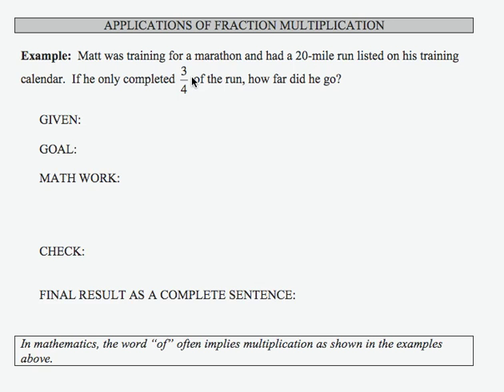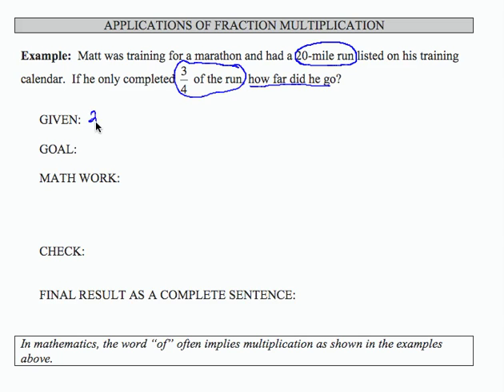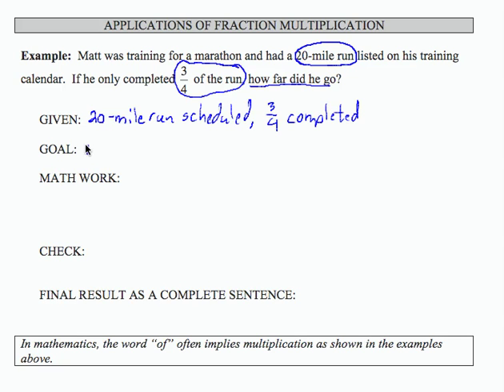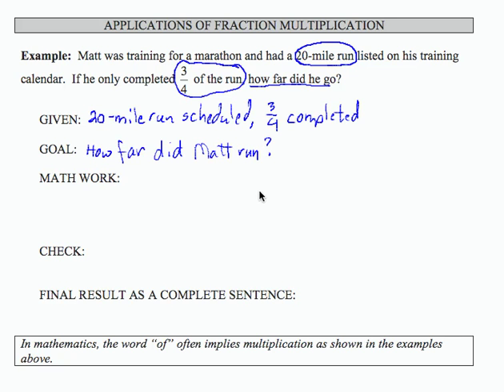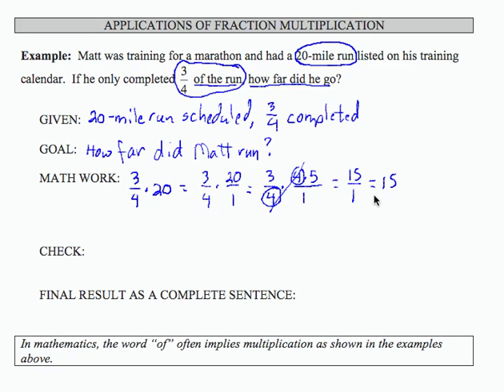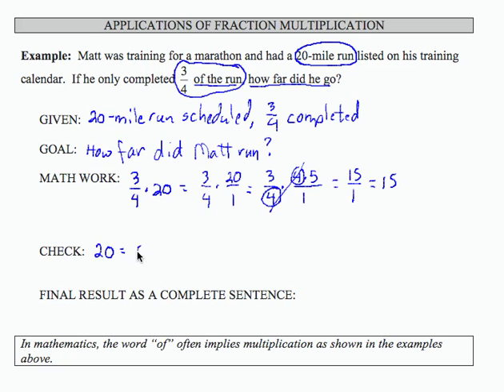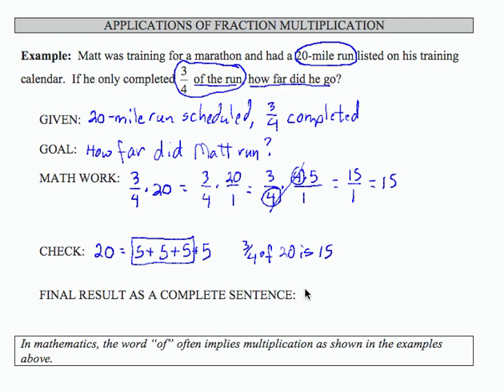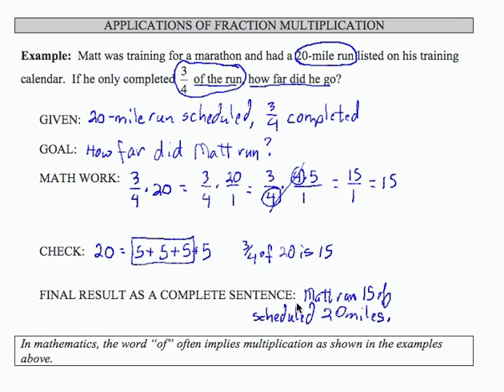SWL4E3: Basic Arithmetic - Applications of Fractions Multiplication